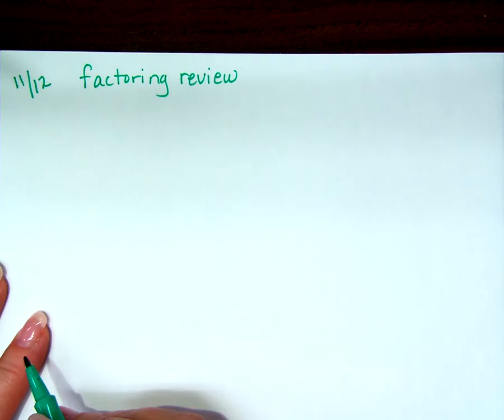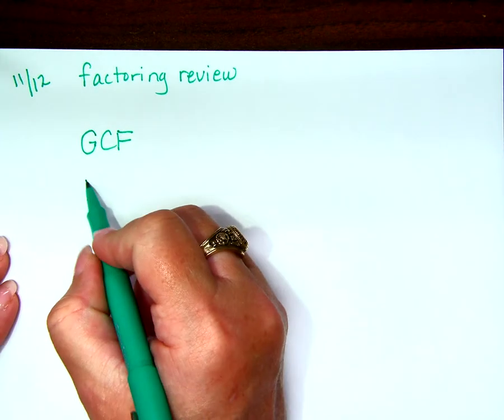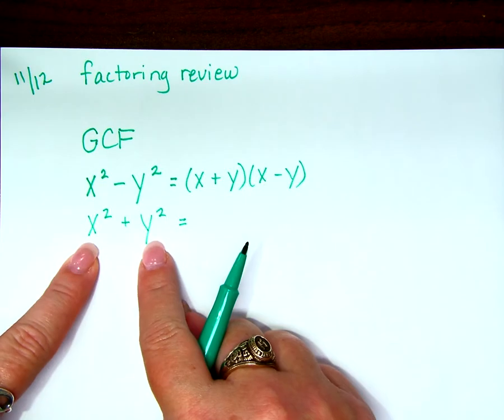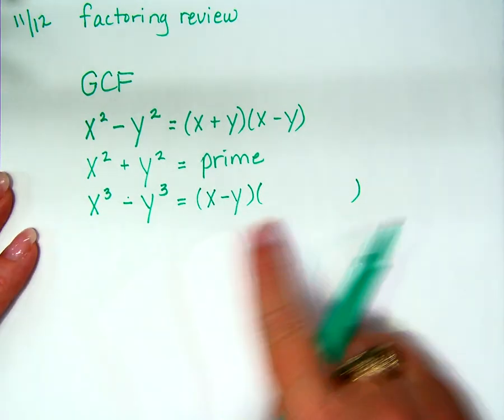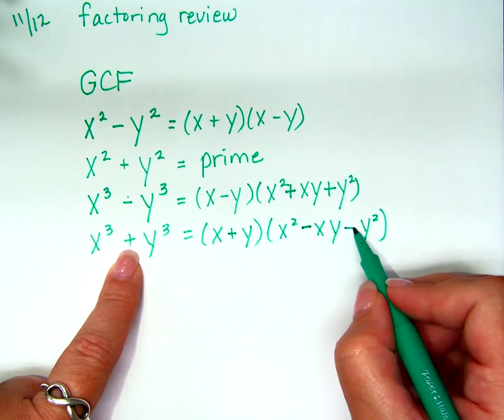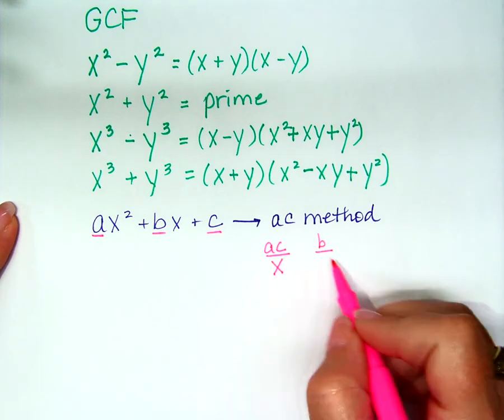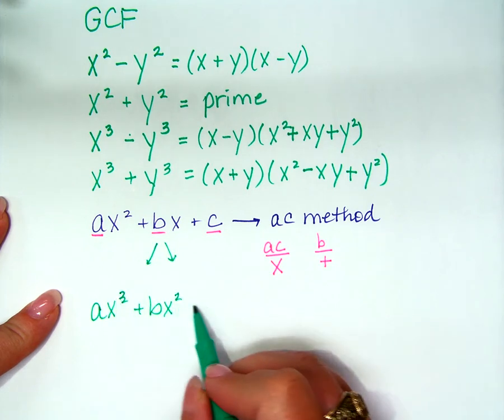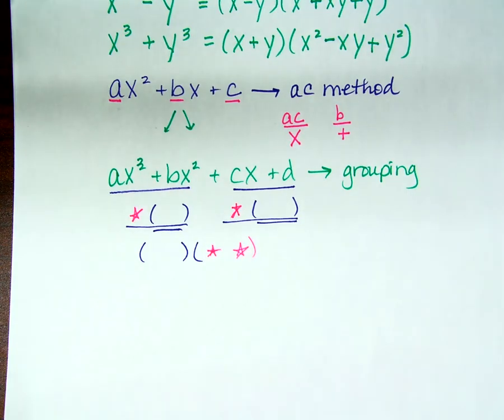factoring review 19 20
factoring review - Algebra 2